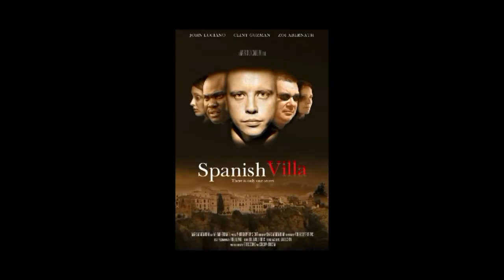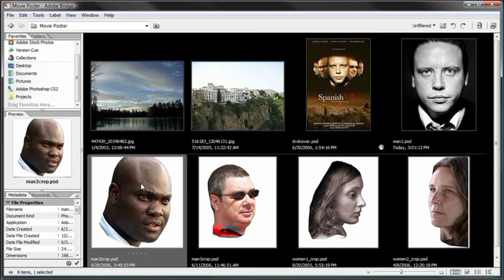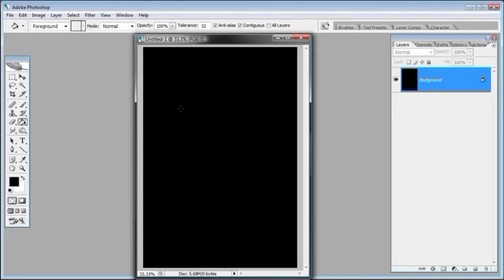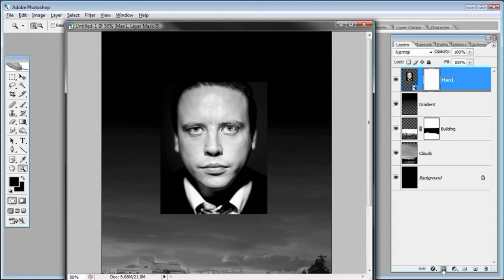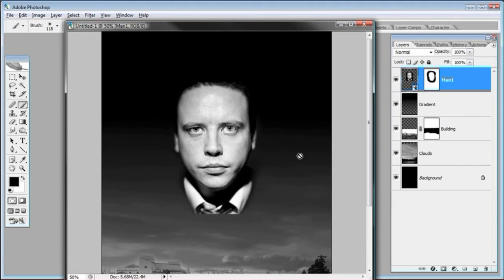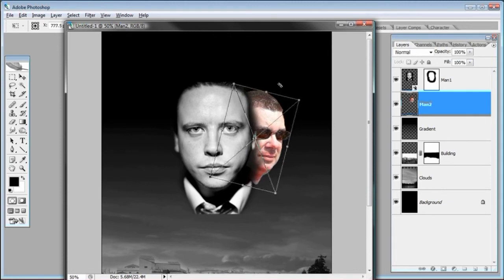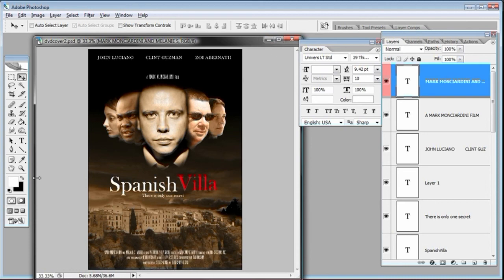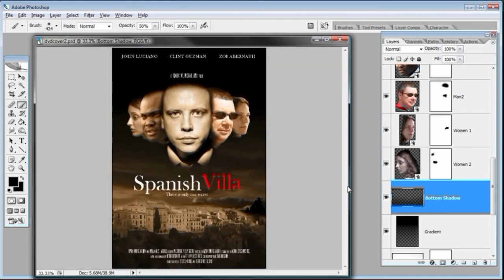Photoshop Tutorial 教程#06 | 【電影海報】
雖然是舊版本的PS，但做法一樣，值得一看。